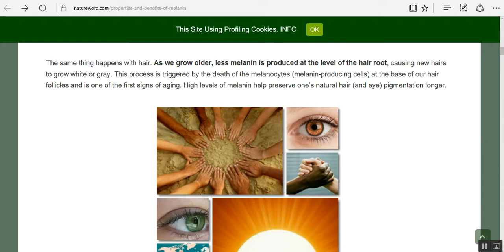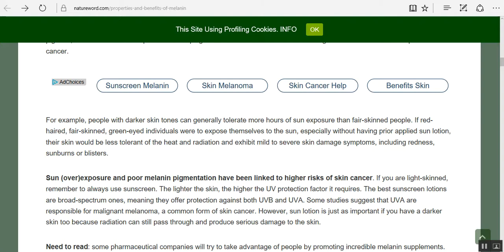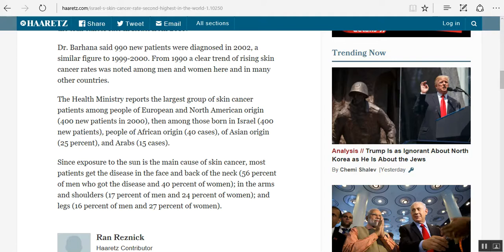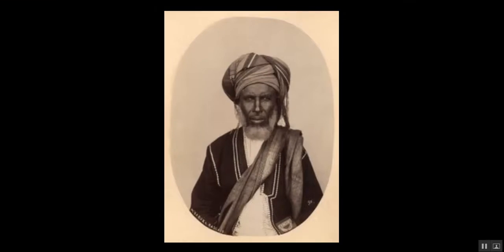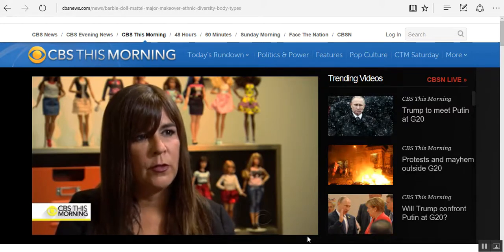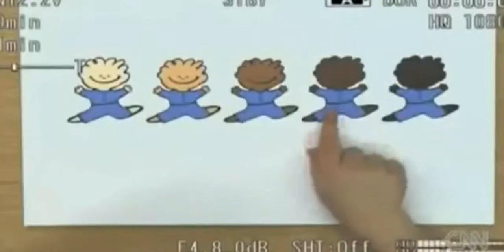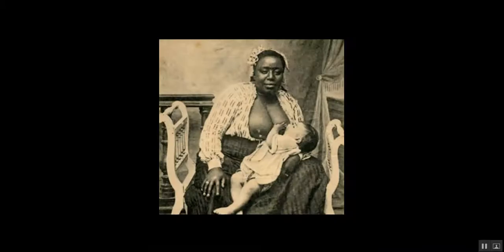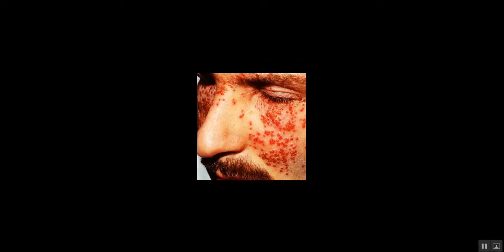where does interracial marriages lead pt2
melanin facts and the breakdown in white blacks date outside there race.